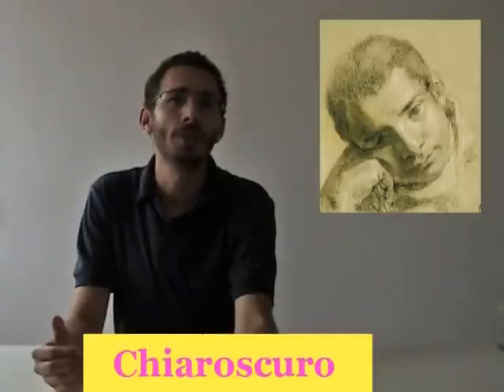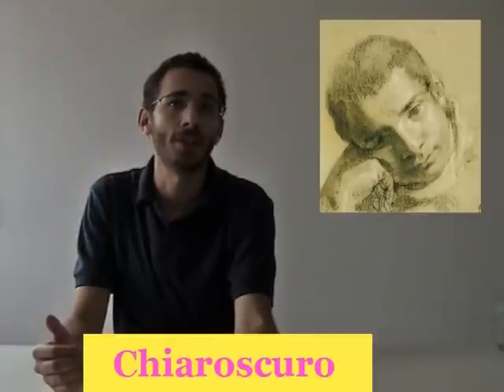Visual Elements Pt. 2 Module 2 Light